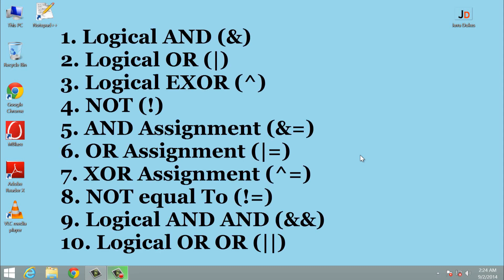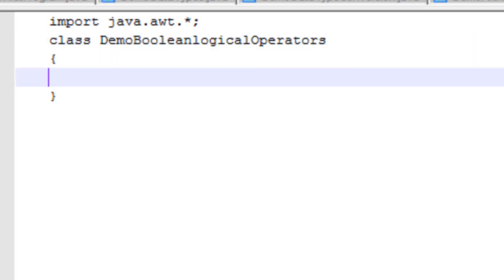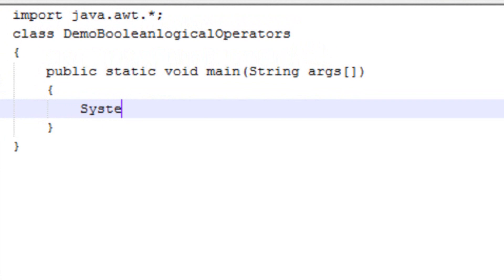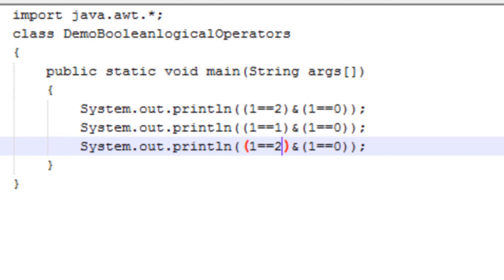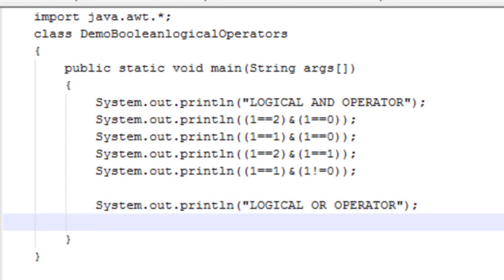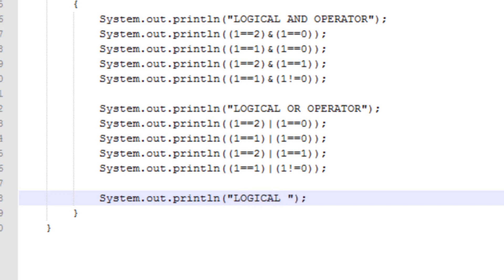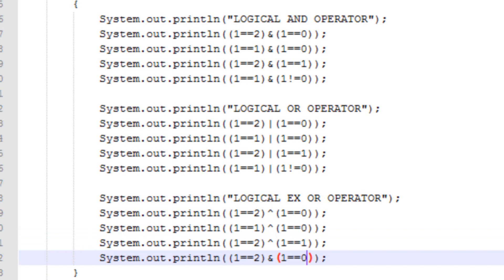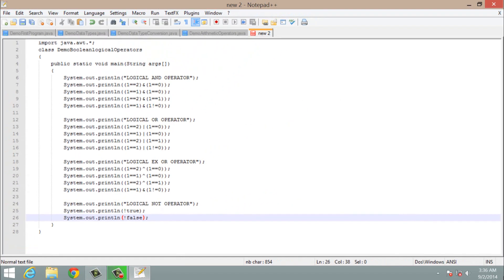Java Tutorials-Java Operators(Boolean Logical Operator part-1)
In this video you will learn about the Boolean logical Operators. Boolean Logical operators are very similar to logic gates.Logic gate is a electrical circuit in which there are one or more inputs and one output. the output of a logic gate is dependent on a mathematical calculation .The result of a logic gate and the input values of a logic gate is a binary value i.e. either it will take 0 or 1 as input.
Boolean logical operators return either a true or false.There are 10 types of Boolean logical operators-

1. Logical AND (&)
2. Logical OR (|)
3. Logical EXOR (^)
4. Logical NOT (!)
5. AND Assignment (&=)
6. OR Assignment (|=)
7. EXOR Assignment (^=)
8. NOT EQUAL to (!=)
9. AND AND (&&)
10.  OR OR (||)

The first Boolean logical operator is AND .This operators checks both the conditions and if either of the condition is false then it will result a false. The Second Boolean logical operator is OR .This gates also checks both  the conditions and if either of the condition if true then it will give us a true result. The Third logical operator is XOR. This operator is same as OR  operator except for one thing. when both the result are true then it will give a false result.The fourth operator that i have covered in this video is NOT operator .This operator is used for negation. It negates the result.
In the next part of this video series i will tell you about the renaming Operators.